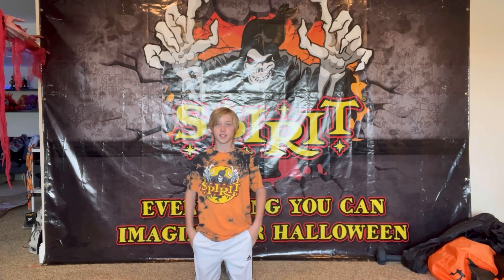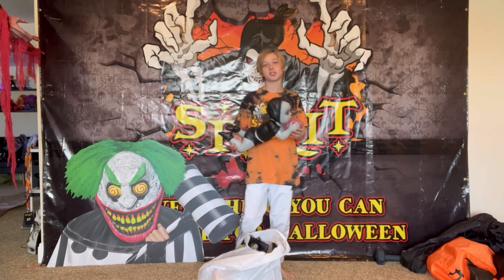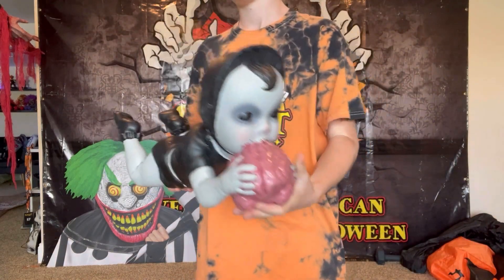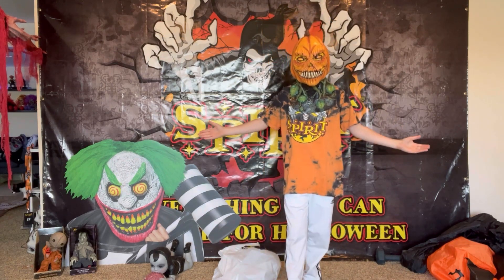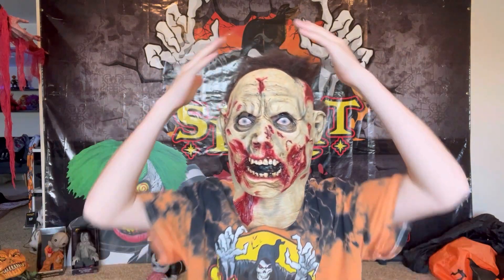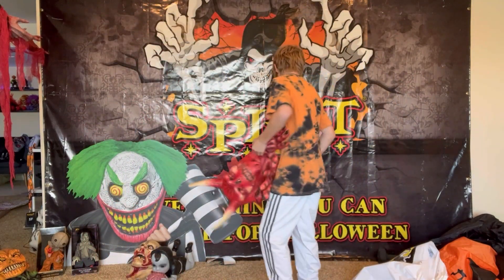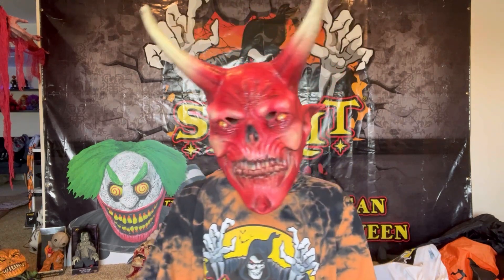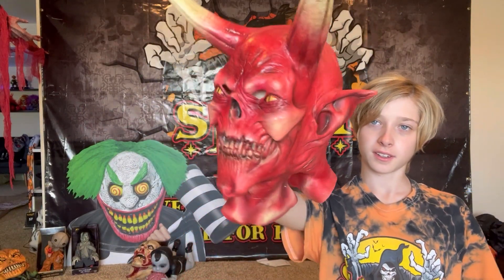What I got at the spirit Halloween Sale